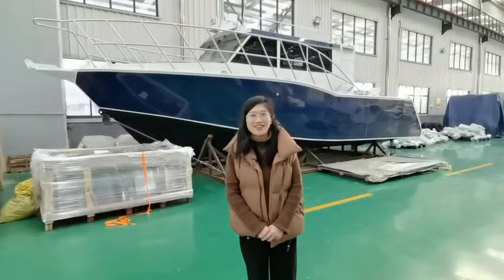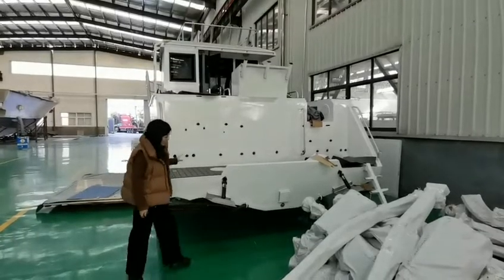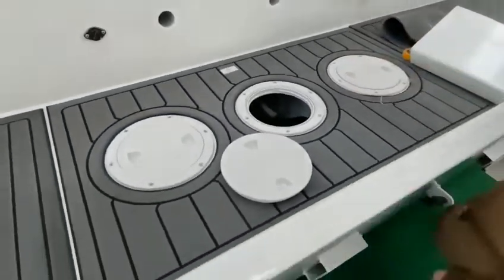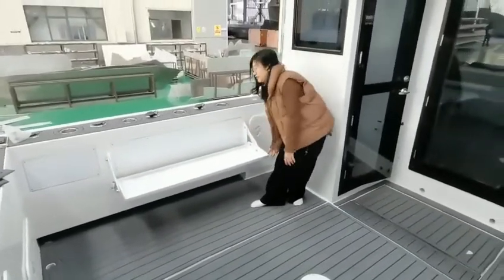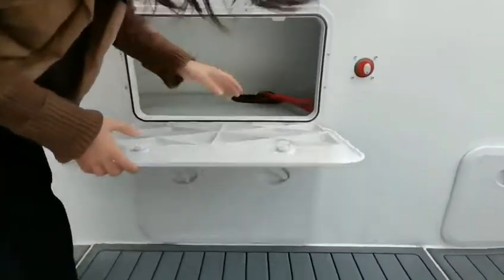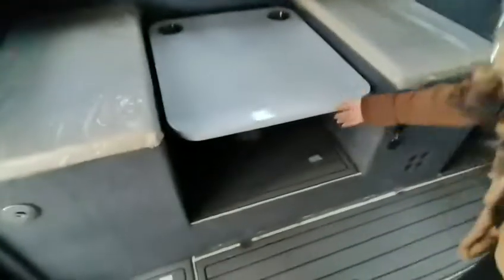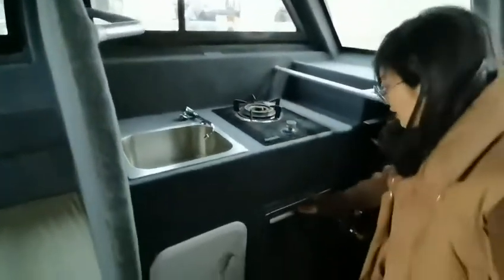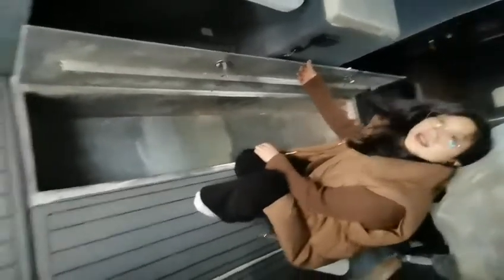11m lifestyle model aluminum boat for offshore fishing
Large cabin area, kitchen with stove and handbasin, dining-table, Large rest cabin room. side opening door.